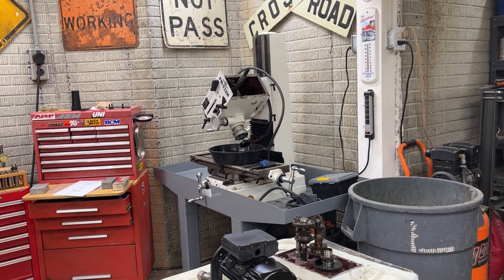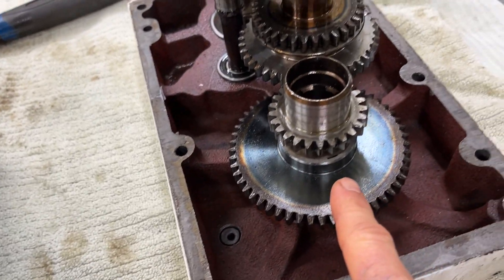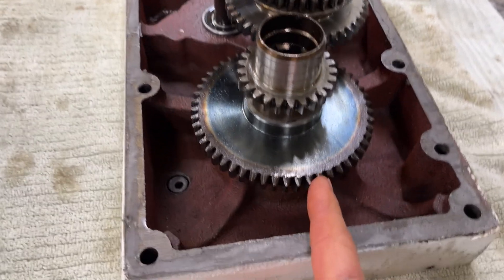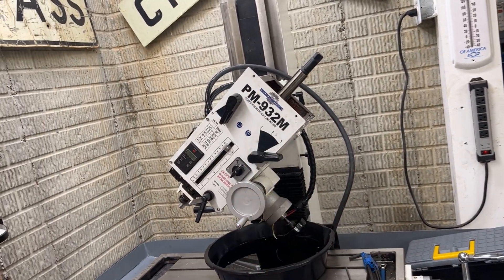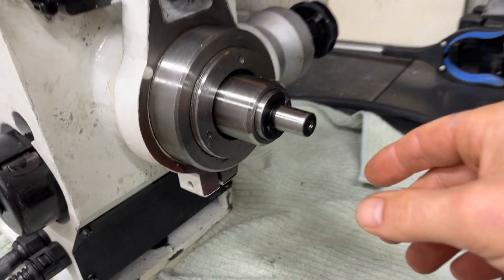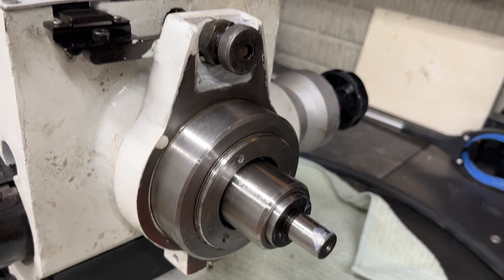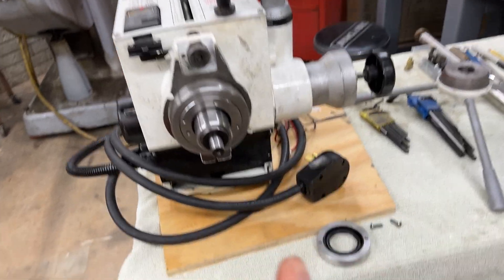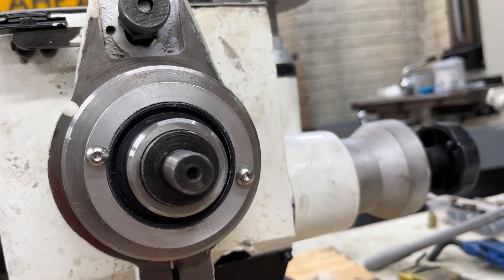CNC Mill Build 3: New ball lead screws, lube system, Clearpath servos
This is part three of my CNC mill build.  I disassembled it so I could add the lubrication system to all the ways.  I discovered that the head gearbox still had casting sand inside it, and that there is no seal around the spindle. What prevents chips from getting into the spindle bearings? I made a seal holder and mounted it with a seal to the bottom bearing retainer.  I also added a spindle stop to help with tool changes.  The ball lead screws and motor mounts are also installed. The ball lead screws came from Arizona CNC.